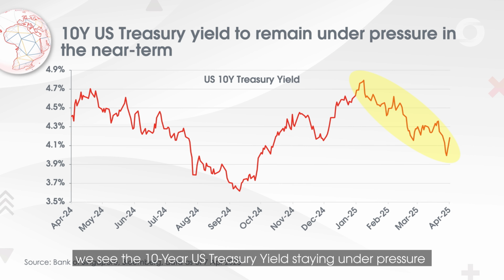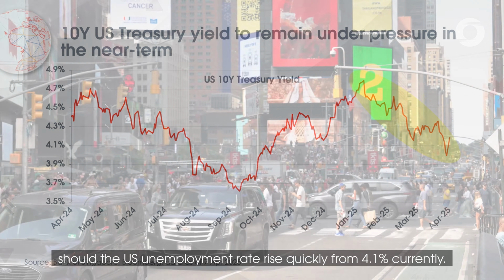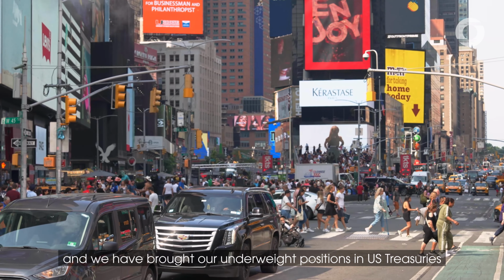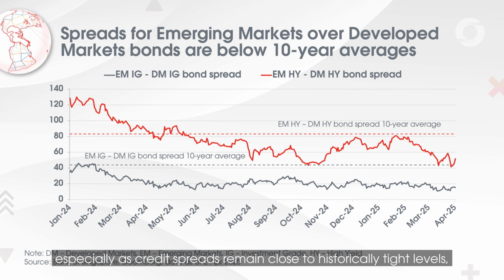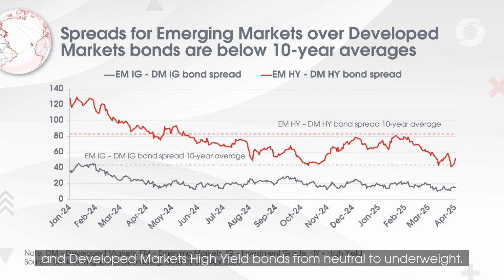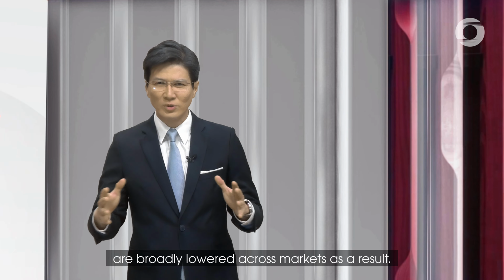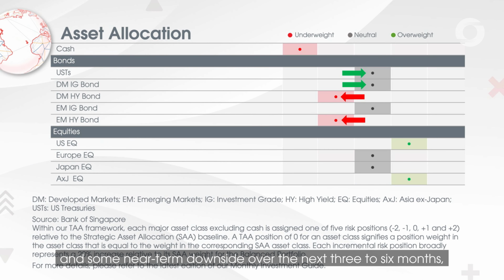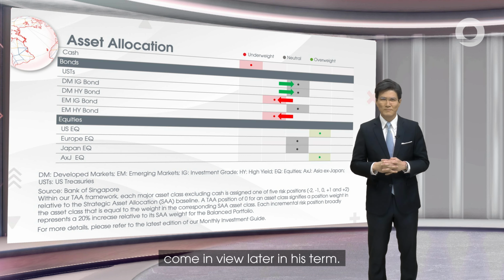Monthly Insights (April 2025)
This video contains views from our Monthly Investment Guide which is an exclusive report for Bank of Singapore clients. For more information about Bank of Singapore, please visit our